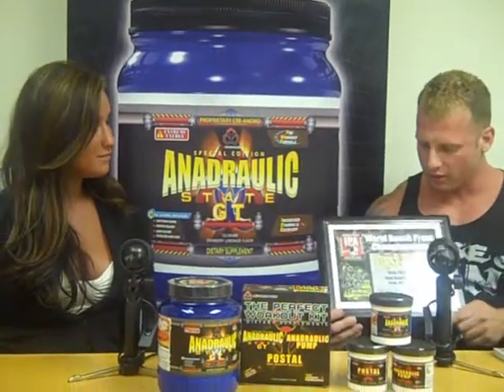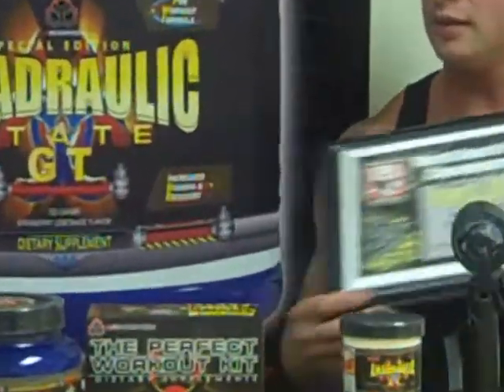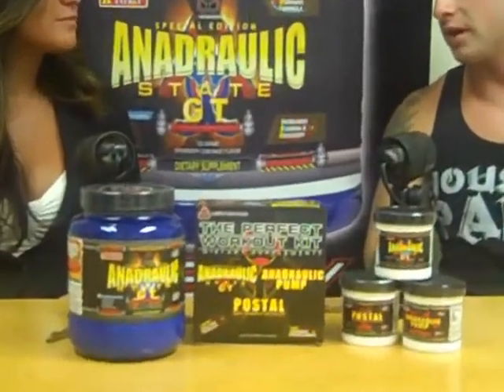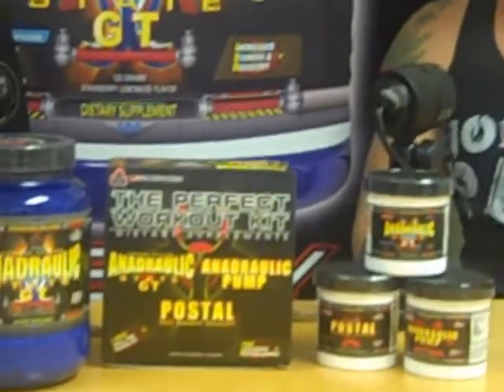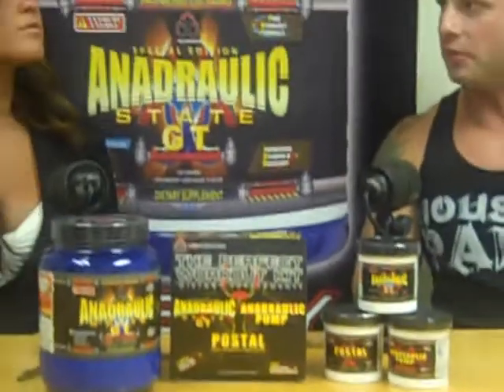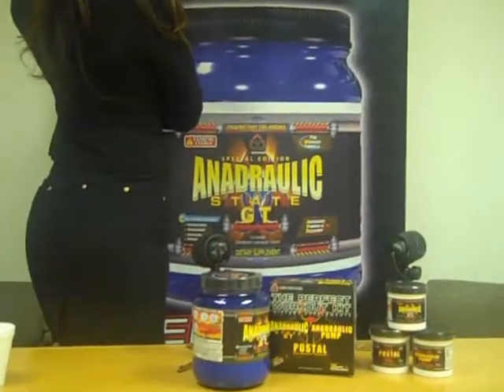Niccole Esker Interview with Jeff Johnston